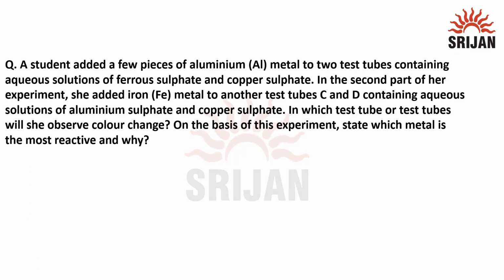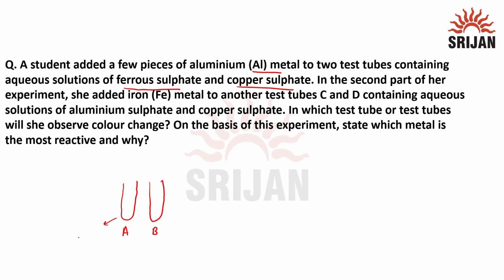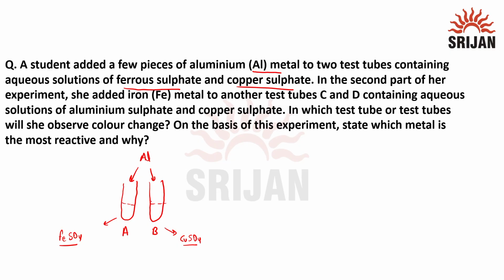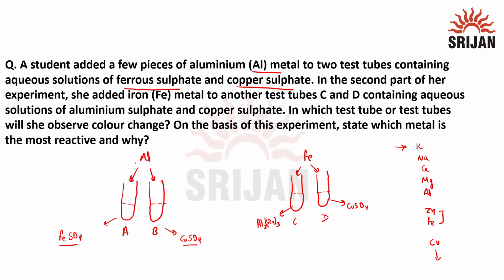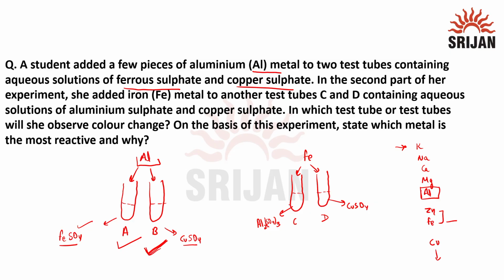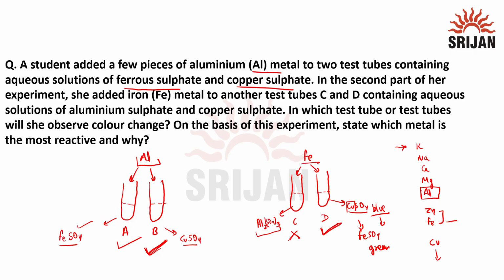Creative Chemistry 10 chapter 3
"Q5. A student added a few pieces of aluminium (Al) metal to two test tubes containing aqueous solutions of ferrous sulphate and copper sulphate. In the second part of her experiment, she added iron (Fe) metal to another test tubes C and D containing aqueous solutions of aluminium sulphate and copper sulphate.
In which test tube or test tubes will she observe colour change?
On the basis of this experiment, state which metal is the most reactive and why?"